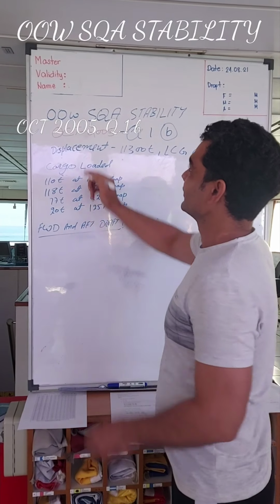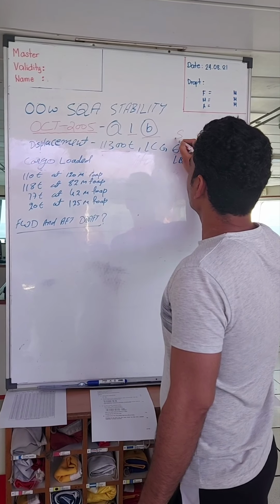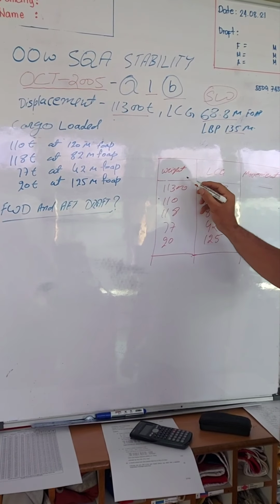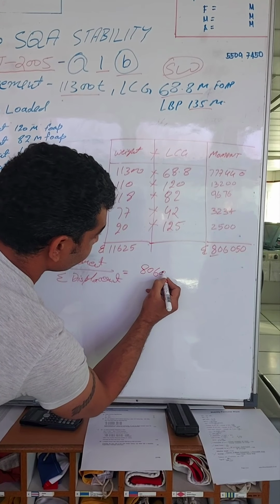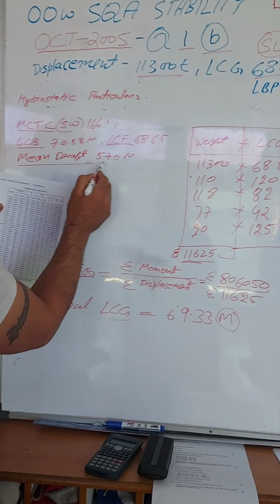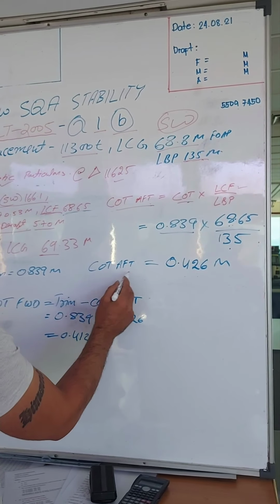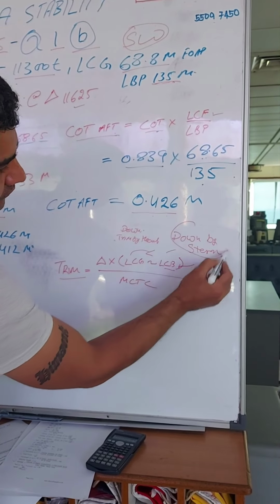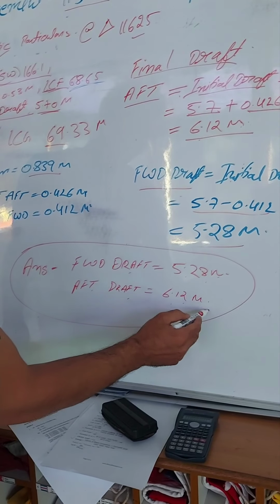SQA OOW Stability # SQA # Ship Stability# Oct 2005 # 2nd Mate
By capt. Manoj